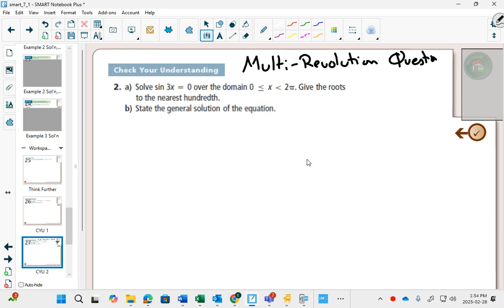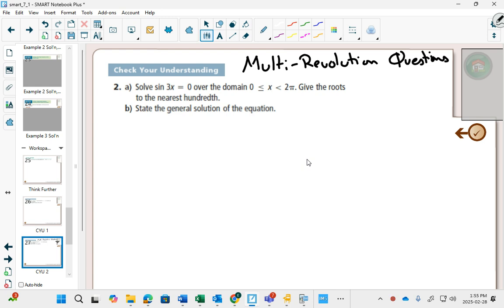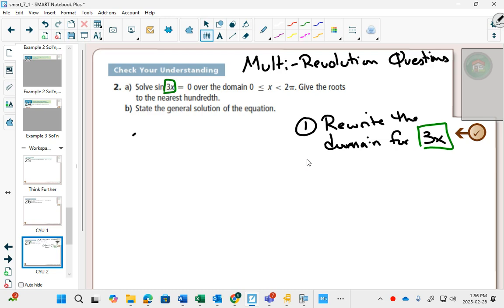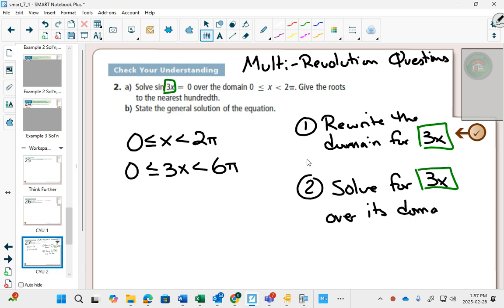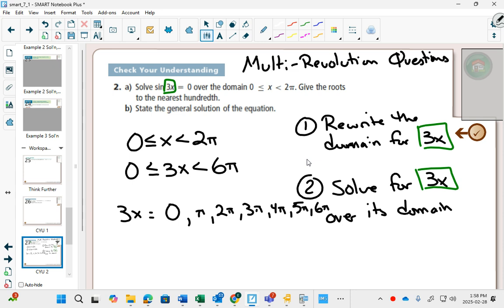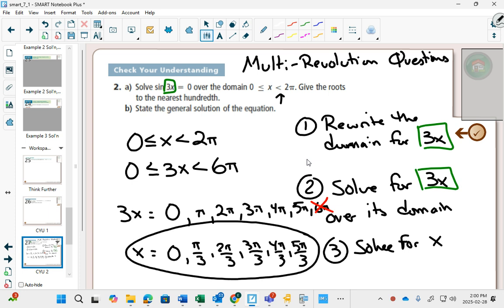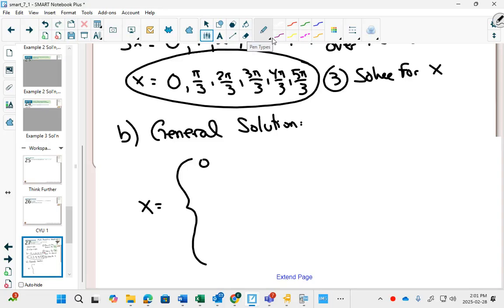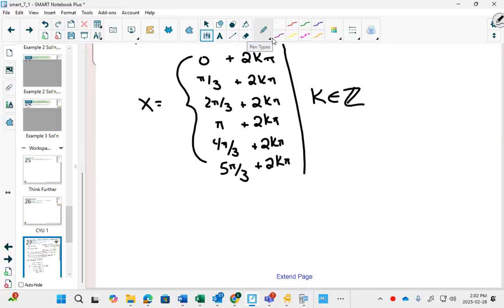40SP 7 1 Example 2 Multi Revolution Questions